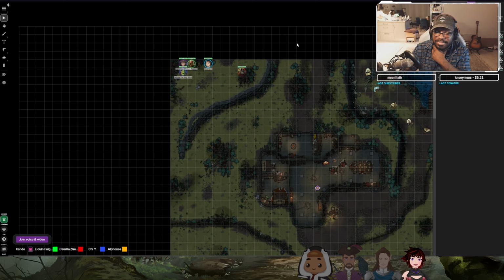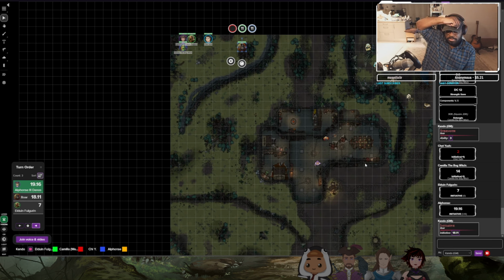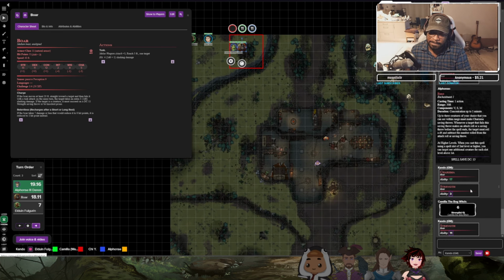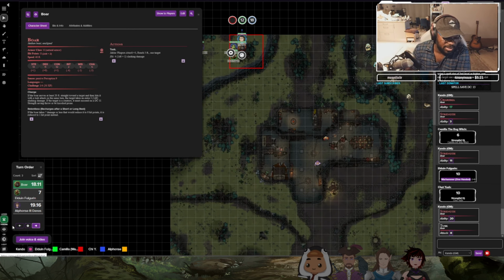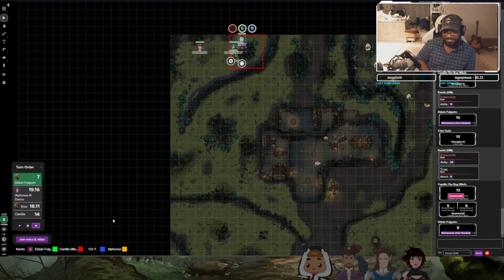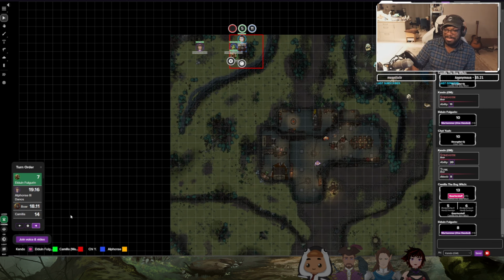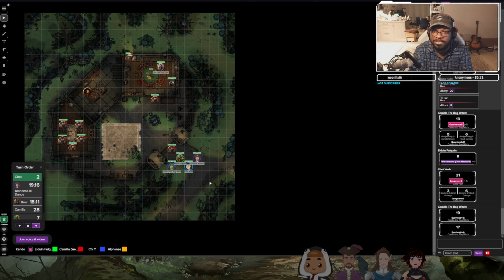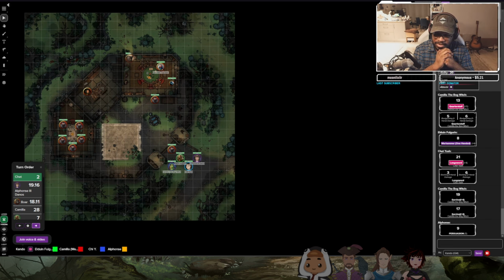"Collective Hog Squeezing" Dungeons & Dragons: Raking in the Mud ep #10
Tune in to "Raking in the Mud," an immersive Dungeons & Dragons 5e adventure, streaming live every Saturday at 1pm EST

🌧️🍂 Set in the enigmatic province of Mucksborough, uncover the layers of this colonial-era realm where dark secrets are concealed at every turn.

🔥 Highlights:

Original world design by Dungeon Master Kando, featuring intriguing characters such as Sparklepuff, the foul-mouthed fairy, and Billy D, the renowned Goblin Tavernkeeper.
Traverse treacherous landscapes, from dark marshlands to mysterious labyrinths.
Experience intricate narratives where heroes wrestle with complex moral choices in a world blurring the lines of right and wrong.
🌍 Dive Deep into Mucksborough's Lore: Ruled by the Empire but teeming with challenges, Mucksborough melds the ordinary with the arcane, setting the stage for unmatched quests. Will our champions prevail?

🎥 Join Us Live on Twitch: For a first-hand experience, captivating discussions, and behind-the-scenes glimpses, follow Kando on Twitch

👍 Become part of Mucksborough's legend. Stay informed with each progressing chapter!

💬 Have theories or standout moments from the sessions? Share your insights and predictions about the future of Mucksborough in the comments.

🤝 Kudos to our intrepid adventurers braving Mucksborough's enigmas. Catch every thrilling episode live on Twitch!